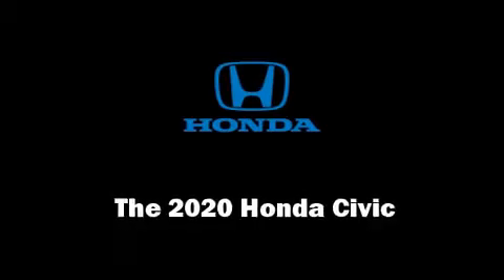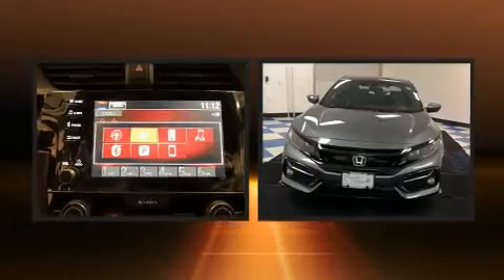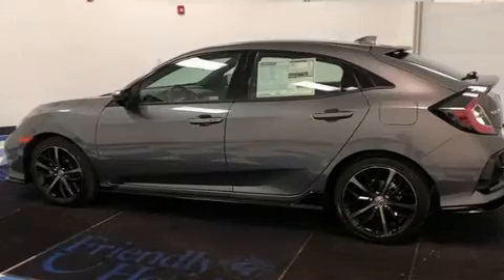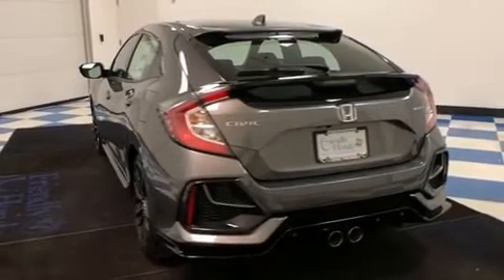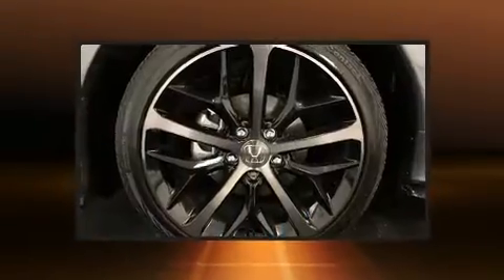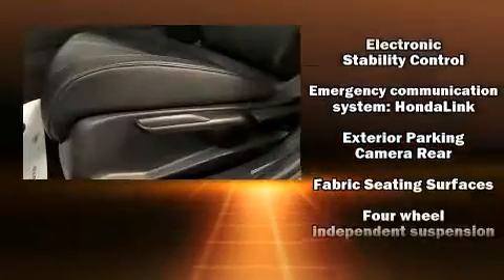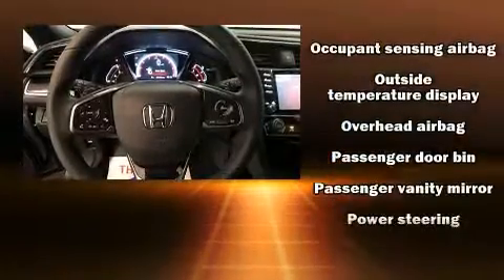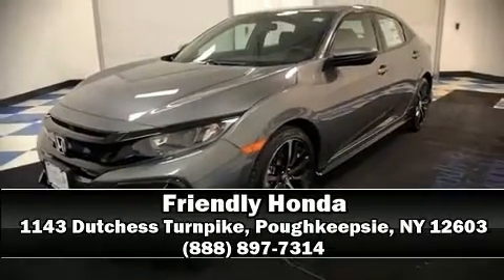2020 Honda Civic Sport in Poughkeepsie, NY 12603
Friendly Honda
1143 Dutchess Turnpike

You can expect a lot from the 2020 Honda Civic This 4 door, 5 passenger hatchback offers the features and options for which you've been searching. The aerodynamic exterior design both looks good and enhances fuel economy, providing a smooth and predictable driving experience. Well tuned suspension and stability control deliver a spirited, yet composed, ride and drive A turbocharger is also included as an economical means of increasing performance. Honda prioritized practicality, efficiency, and style by including: delay-off headlights, tilt and telescoping steering wheel, power door mirrors, lane departure warning, remote keyless entry, rear wipers, and a split folding rear seat. Storage solutions are integrated throughout the interior, demonstrating thoughtful attention to detail. Audio features include an AM/FM radio, and 4 speakers, providing excellent sound throughout the cabin. Safety equipment has been integrated throughout, including: dual front impact airbags with occupant sensing airbag, front side impact airbags, traction control, brake assist, ignition disabling, an emergency communication system, and 4 wheel disc brakes with ABS. Adaptive cruise control maintains a pre set distance behind the car ahead of you, simplifying highway driving and enhancing safety. Our sales reps are knowledgeable and professional. They'll work with you to find the right vehicle at a price you can afford. Come on in and take a test drive!